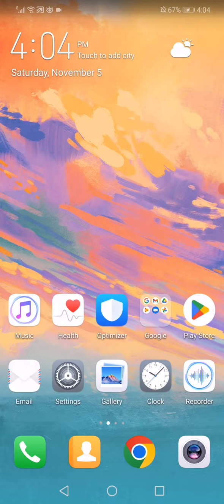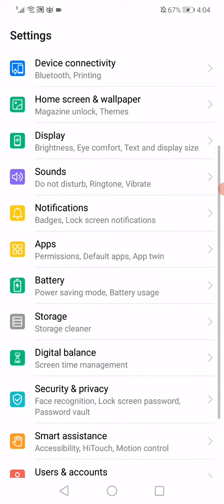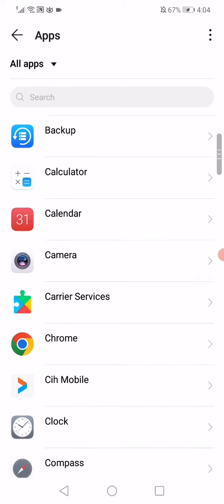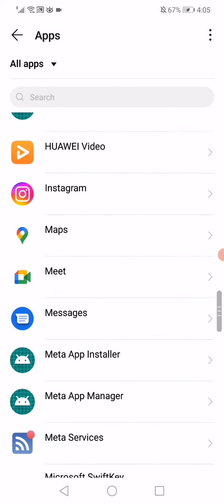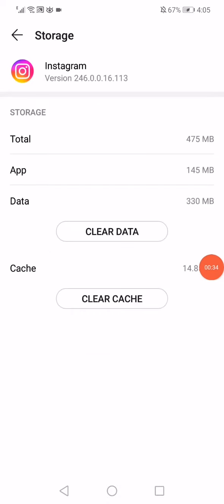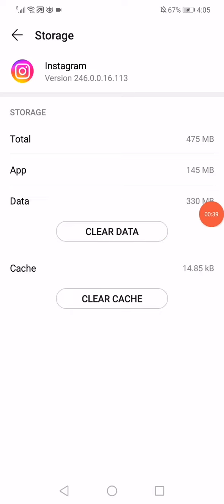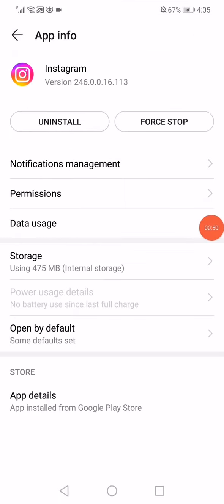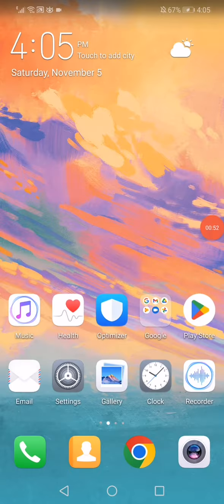Fix instagram login error sorry we couldn't complete your request please try again in a moment 2023